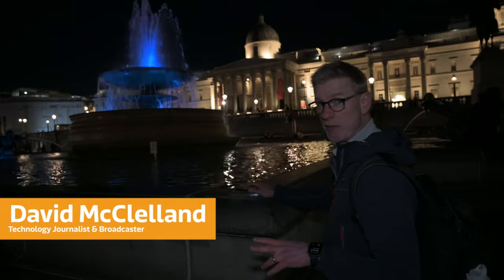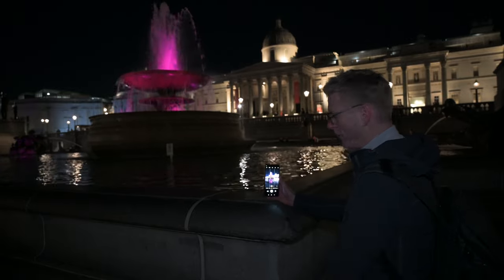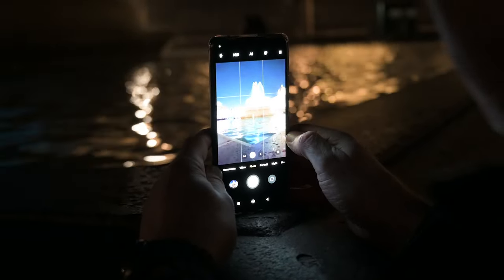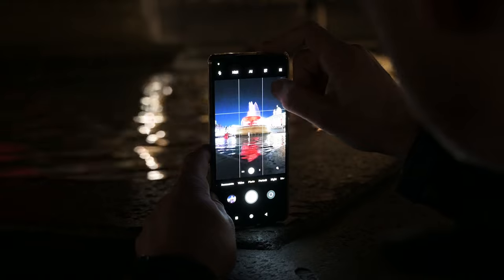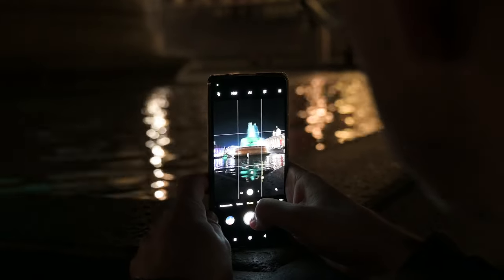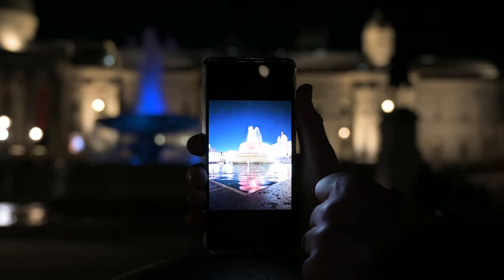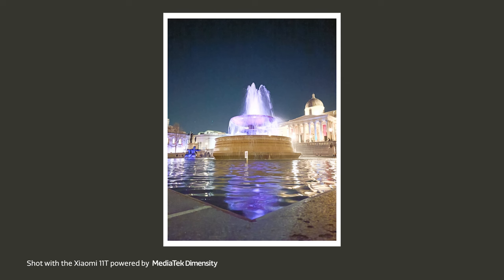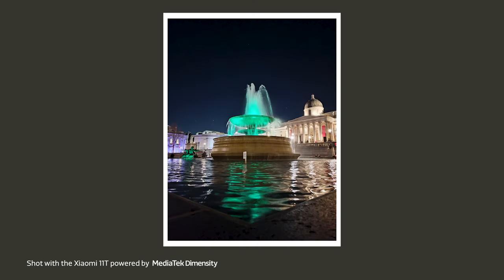Capture Nighttime Fountain Photos | Smartphone Photography Tips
I think nighttime photography becomes sometimes challenging, but the aspect of the waterfalls can make it more astonishing and mesmerizing. Waterfalls can make your nighttime photos more creative and appealing, thus integrating a touch of creativity. The tumbling of the water onto the lake and interplaying with the reflecting lights make a beautiful, masterful photography frame that can be perfect for your smartphone. The ripple effect of water along with the reflecting lights makes the nighttime images very astounding. Waterfalls, being the decorative elements, enhance the nighttime photos to look splendid and also symbolic, creating an artistic appearance.

Along with the night sky in the background, the reflecting lights that fall on the water make the fountain click more pleasing and alluring, creating a magical effect on the picture. Fountains give your smartphone shots with a dramatic effect and also a significant one that intends to produce an illuminating effect with the dark background space. You can also capture such dazzling nighttime fountain clicks on your smartphone with the help of this video, where our expert David, a tech maestro who works for the weekly “Connect Technology” for the “Metro” news segment, can guide you. Prepare to immerse yourself in the cutting-edge world of technology as David unveils the latest and most thrilling developments and trends in the tech sphere.

Join David in this captivating video as he unveils easy tricks and expert tips for capturing riveting nightimefountainphotos, unlocking the secrets to an aesthetic viewpoint. Immerse yourself in the world of creativity and learn how to elevate your photography skills. Be sure to watch, share, and leave your valuable thoughts and feedback in the comments below. We're eagerly anticipating your stunning collection of night fountain photos. Let your creativity soar!

Device credit: Xiaomi 11T, powered by MediaTek Dimensity

Introducing David McClelland, our esteemed tech virtuoso shaping the latest news for "The Metro Newspaper." With a fervent passion for smartphones and smart devices, David stands as a prominent figure in the technology realm. Not only is he an expert in the field, but he is also a familiar face on television, hosting shows on BBC, ITV, and more. Delve into his profound insights into the ever-evolving tech landscape and remain abreast of the latest trends. Follow David on Twitter (@DavidMcClelland) for a deeper dive into his captivating tech adventures.